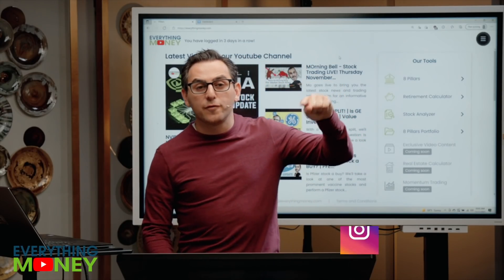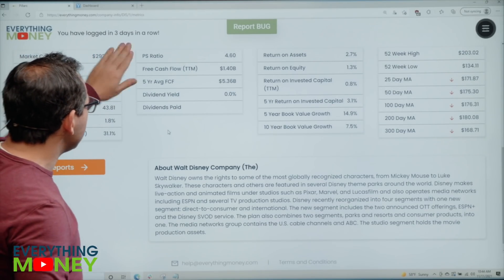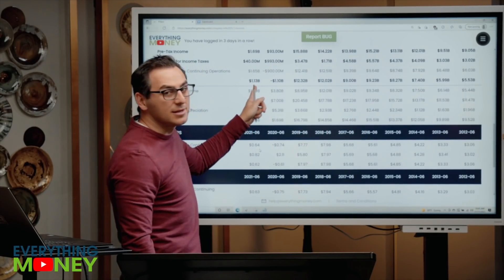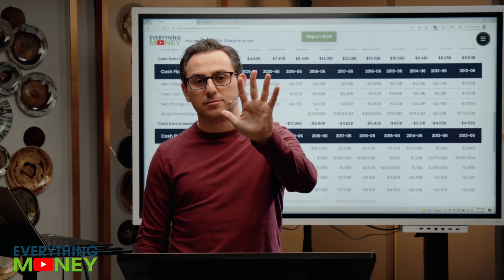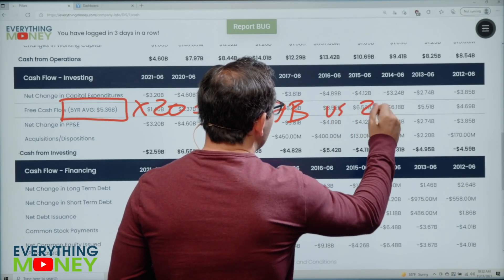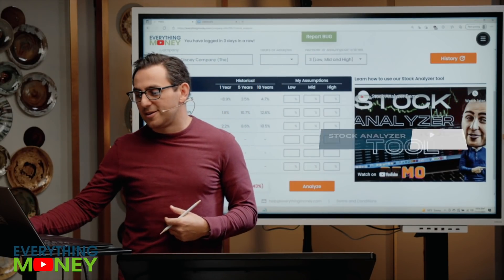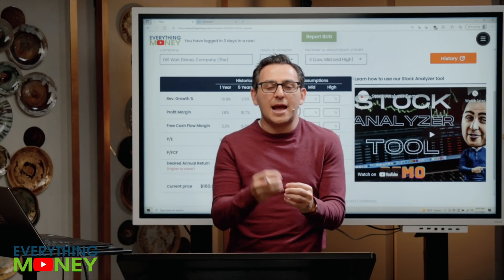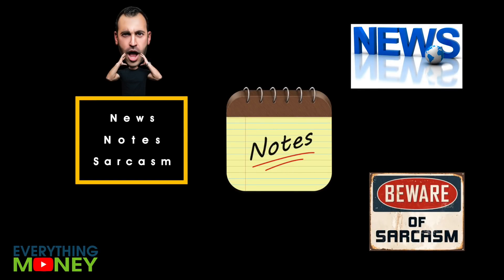Is Disney Stock a BUY? | DIS Stock Analysis | Value Investing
Is Disney stock a buy for value investing or stock trading? We'll use our 8 Pillars, Stock Analyzer Tool, and chart reading strategies to perform a DIS stock analysis and find out!

0:00 Intro
1:23 8 Pillars
8:31 Join Our Software!
9:44 Stock Analyzer Tool
15:18 Trading

or

**BOOKS WE RECOMMEND FOR INVESTING **

You can find all these books on Amazon

The Psychology of Money - Morgan Housel
Richer, Wiser, Happier - William Green
The Intelligent Investor - Benjamin Graham
One Up On Wall Street - Peter Lynch
Beating The Street - Peter Lynch
The Little Book That Beats the Market - Joel Greenblatt
The Complete TurtleTrader: Michael Covel

Video editing by The Tweaky Tales